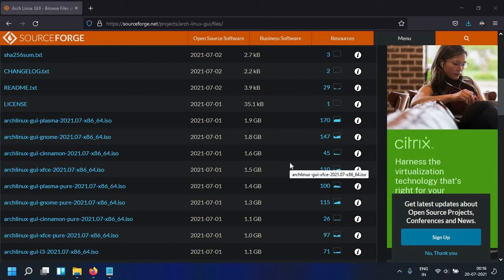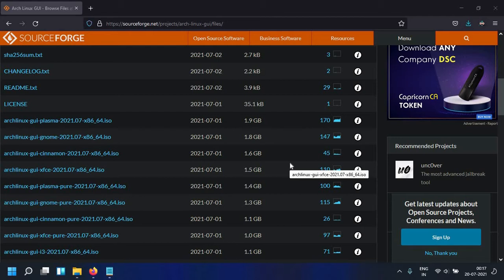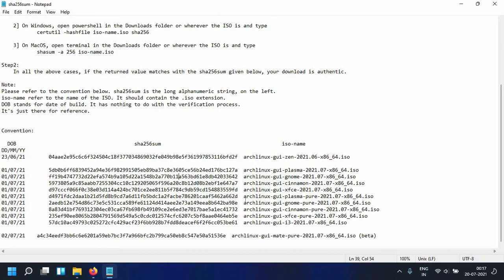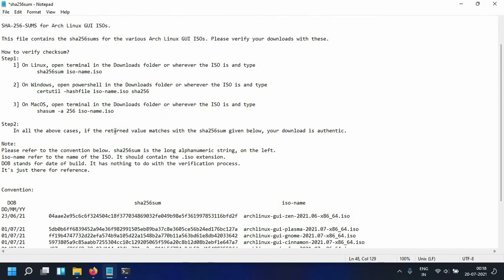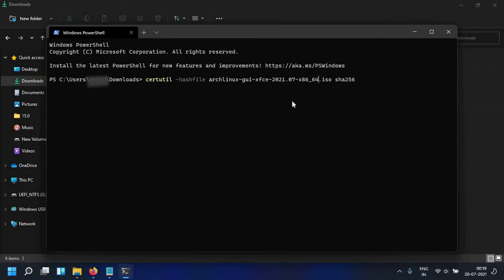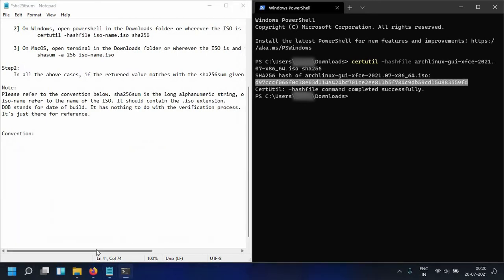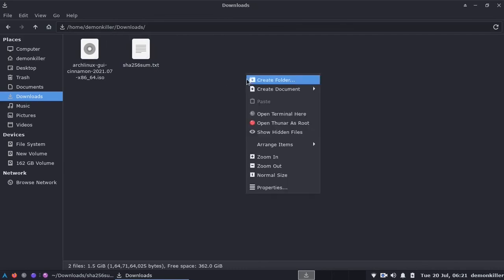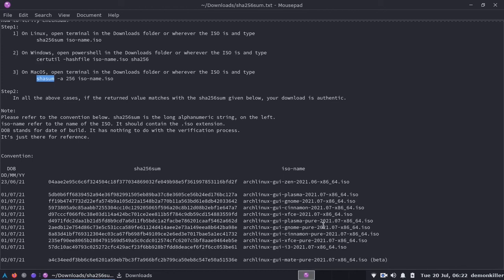Verify Your Arch Linux GUI Downloads with Secure Hash Algorithm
Want to verify what you download is exactly what I uploaded? In this video, I will show you how you can verify your Arch Linux GUI downloads with the help of SHA256 checksums.

We will discuss how to do this in Windows as well as Linux.
Timestamps:
00:00 | Windows

04:29 | Linux